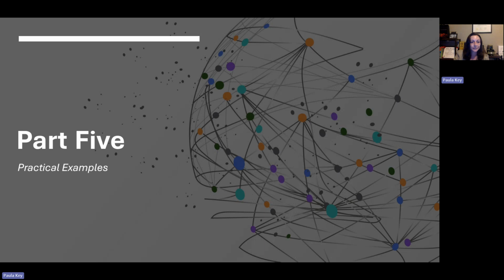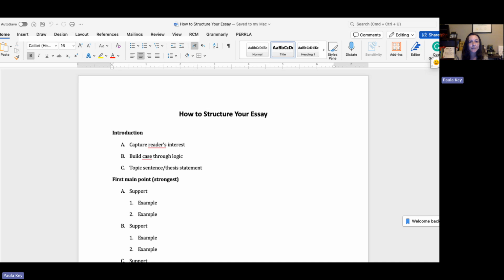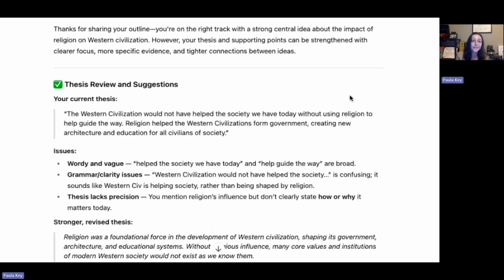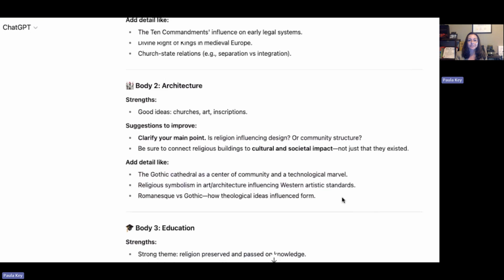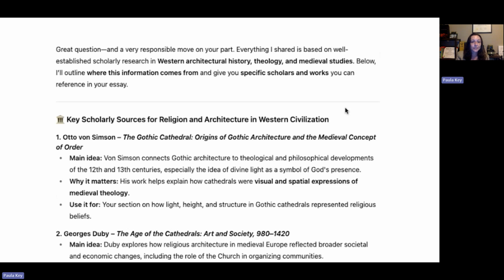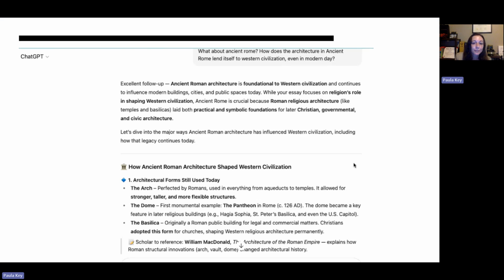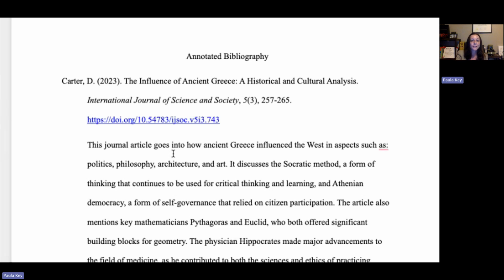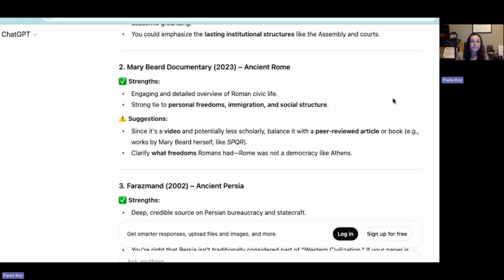AI Smarts for College Students: Lesson Five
As AI is quickly becoming part of the everyday world we live in, students have a responsibility to understand and use it appropriately. Whether you realize it or not, AI is already helping decide what you see on social media, what ads you get, how your favorite playlists are made, and even what job applications get reviewed. And that’s just scratching the surface.

Understanding AI isn’t just about keeping up with technology; rather, it’s about understanding the systems that are shaping your future. The better you understand how AI works and where it’s being used, the better prepared you’ll be to make smart decisions, whether that means using it as a productivity tool, protecting your personal data, or pushing back when something feels off or unfair.

Plus, AI raises a lot of big, messy questions. What happens when machines start making decisions for people? Who’s responsible when AI gets it wrong? How do we keep bias out of algorithms? These aren’t just tech questions; they’re social, ethical, and even political. And as the next generation of professionals, creators, and leaders, you’re going to need to be part of those conversations.

Long story short: AI isn’t just the future. It’s here now. And the more “AI smart” you are, the more confident, capable, and critical you’ll be in a world that’s being shaped by it.